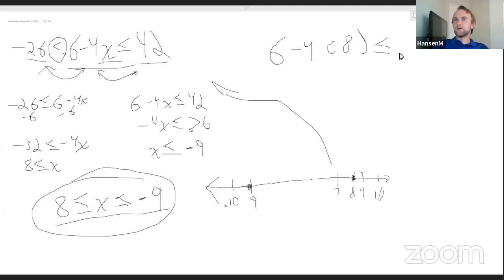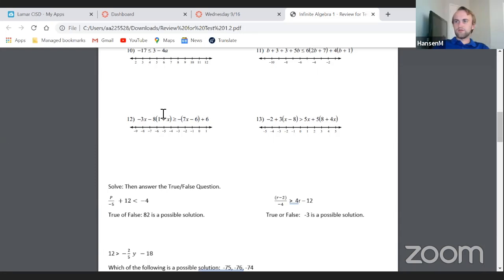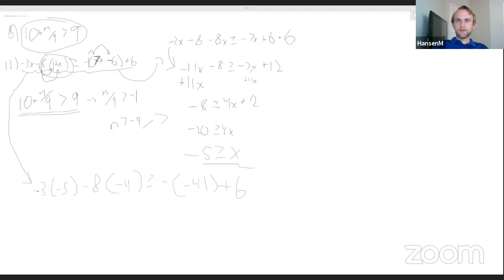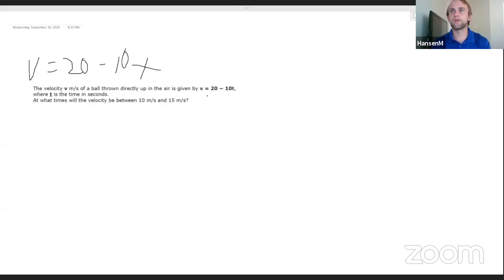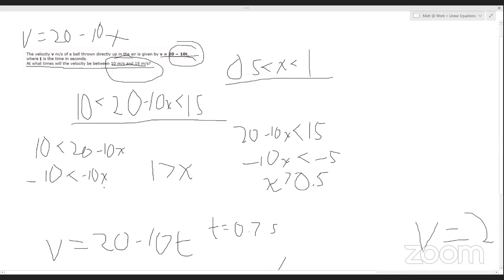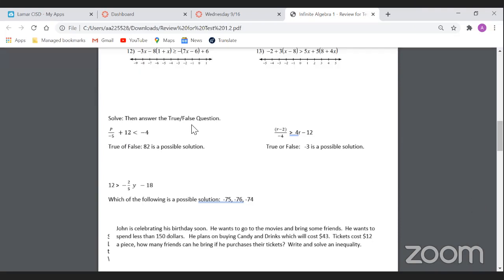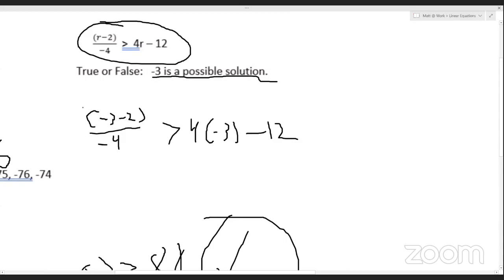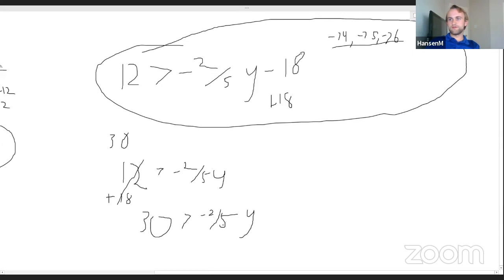Grade 7 & 8 Math Math Lessons